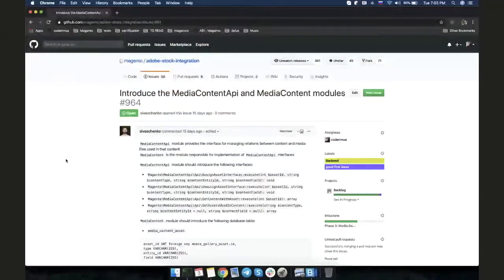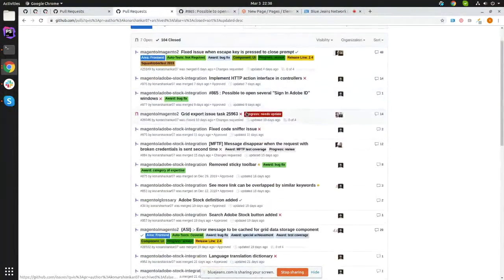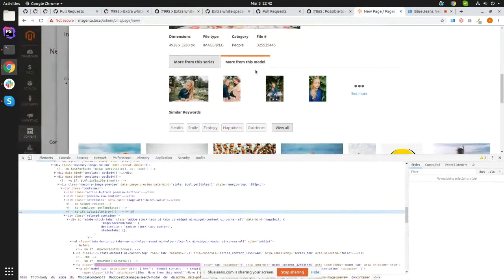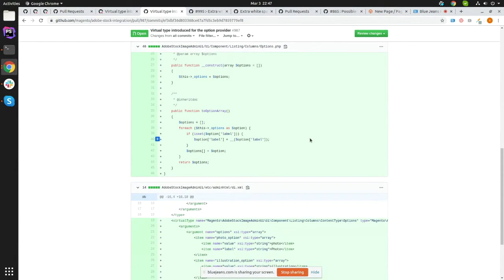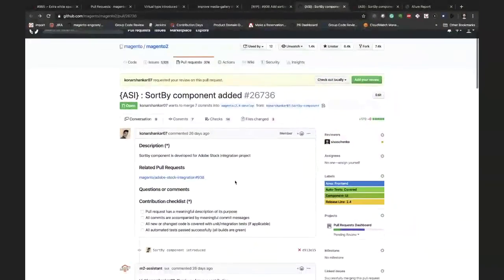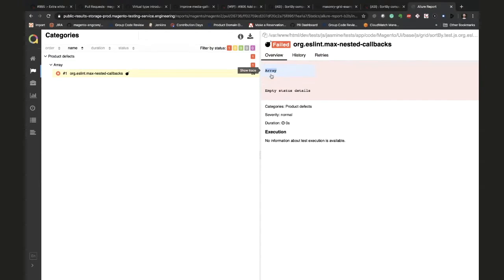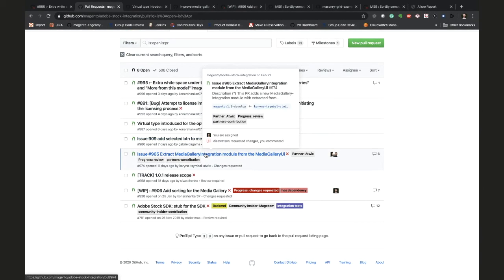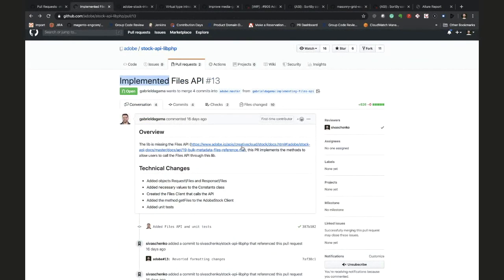Adobe Stock Integration public meeting, 3rd March 2020